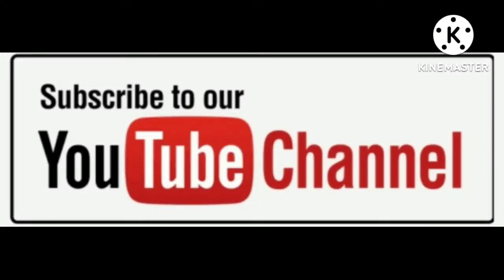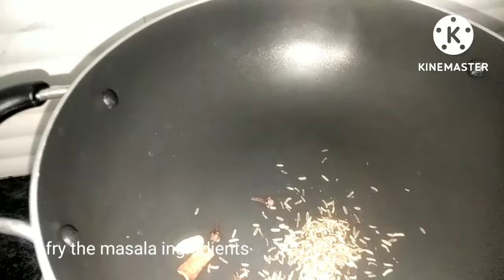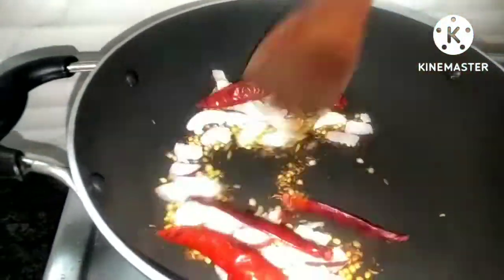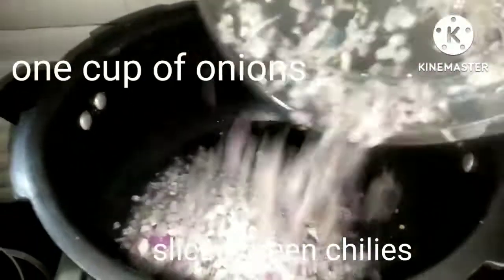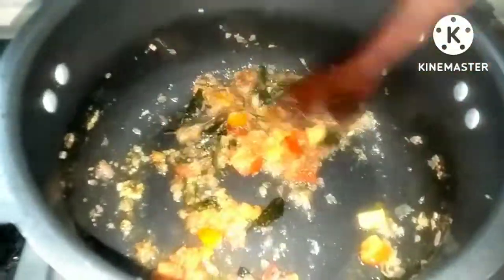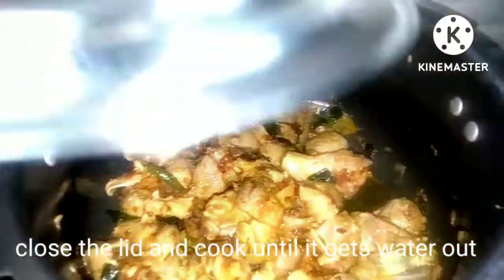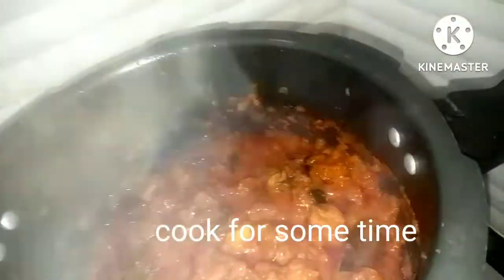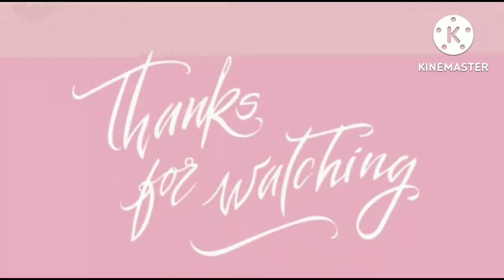MUTTON CURRY | Famous Mutton Recipe Cooking by rs cookings| Mutton Recipe/muttoncurry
licious products are delicious and fresh it is very soft and tasty